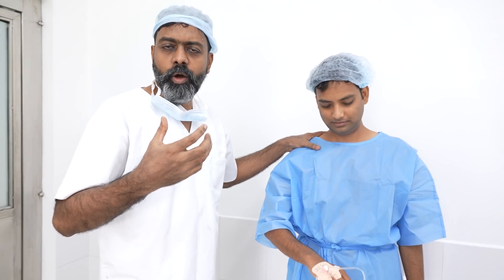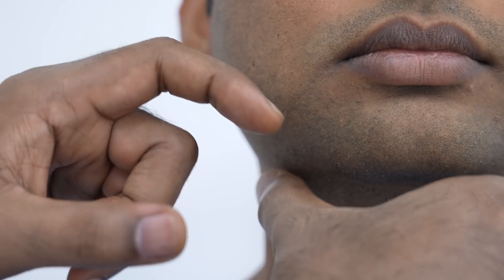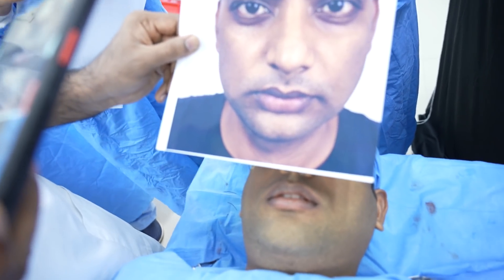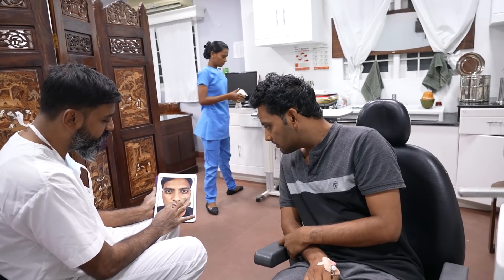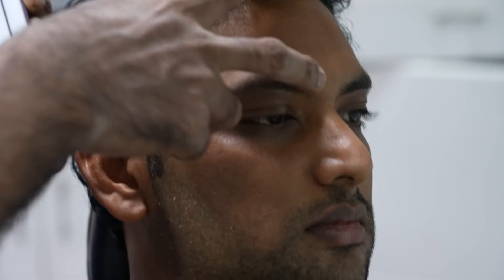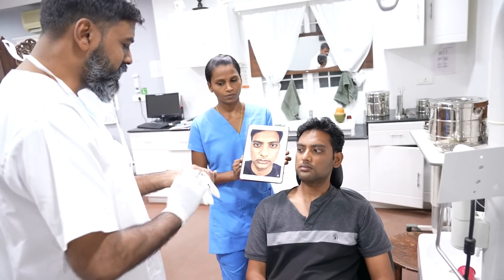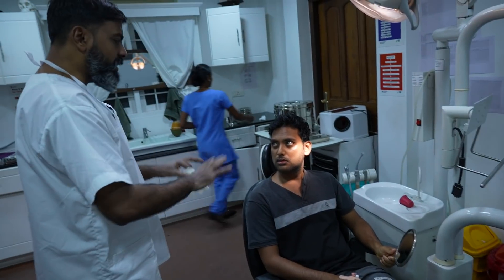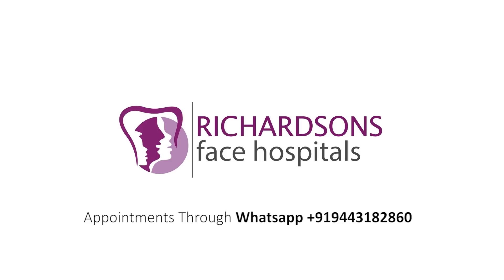Indian Man Chin Surgery - Before and After (Genioplasty) - Best Transformation Results